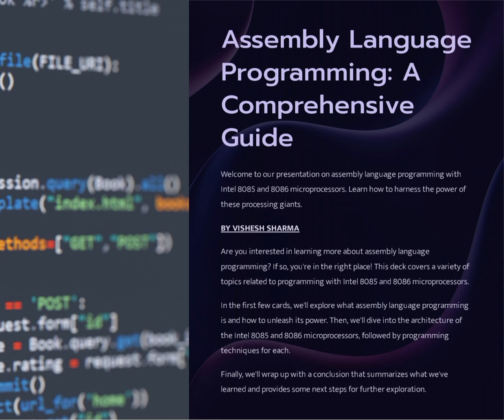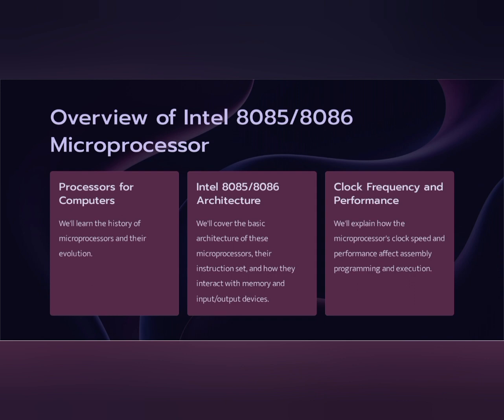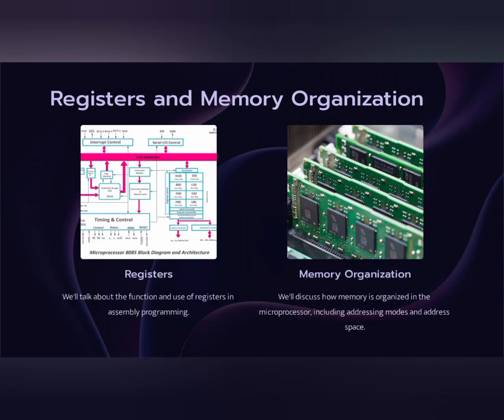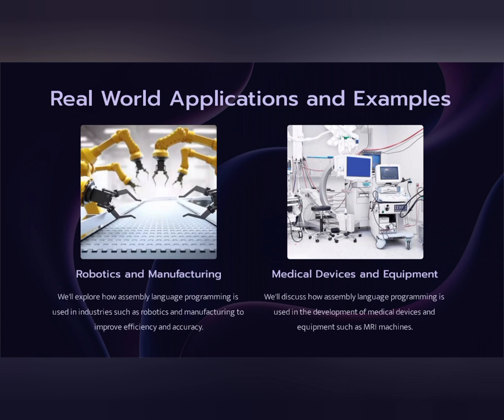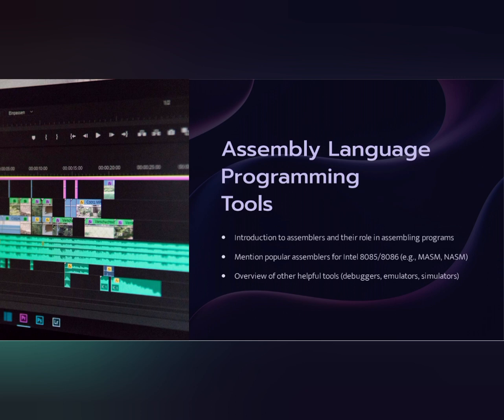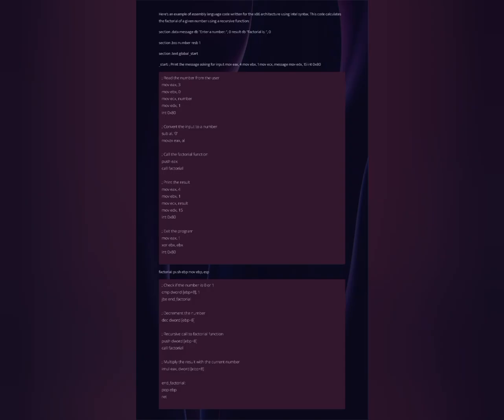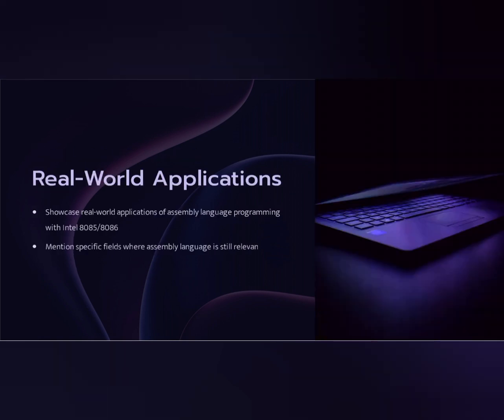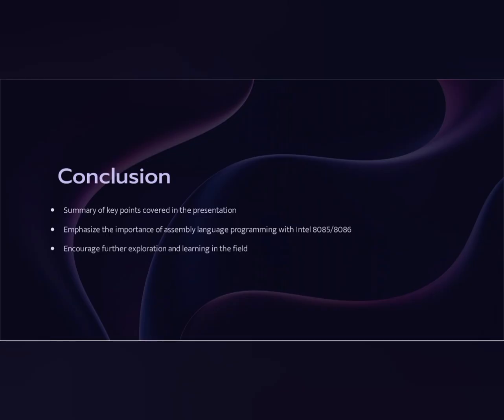Assembly Language Programming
This video is for knowledge purpose.

❁ Introduction to Assembly Language Programming

❁ Overview of Intel 8085 and 8086 Microprocessor

❁ Register and Memory Organization

❁ How to write and Debug Assembly Codes

❁ Key Takeaways

❁ Writing Assembly Programs

❁ Assembly Language Programming Tools

❁ Example Program

 ❁ Advanced Concepts and Techniques

❁ Device Drivers

❁ Conclusion